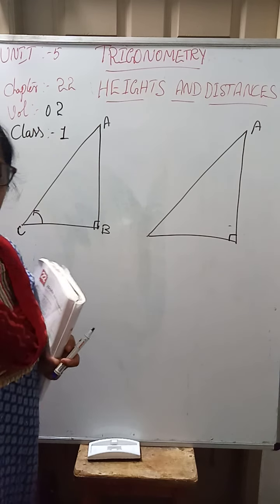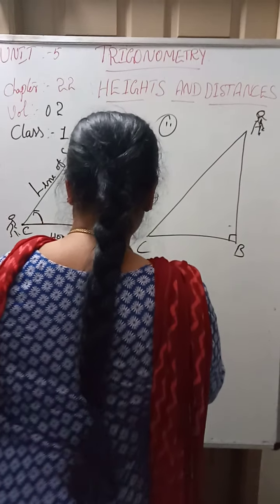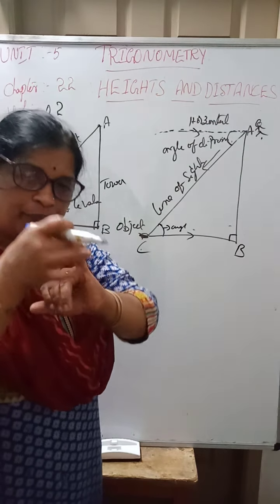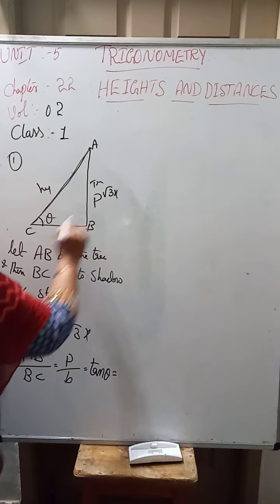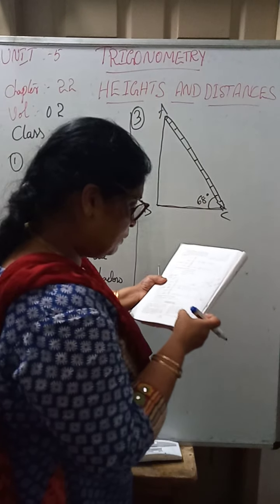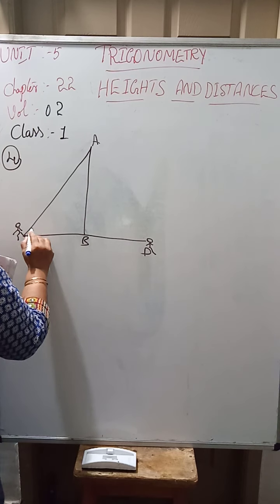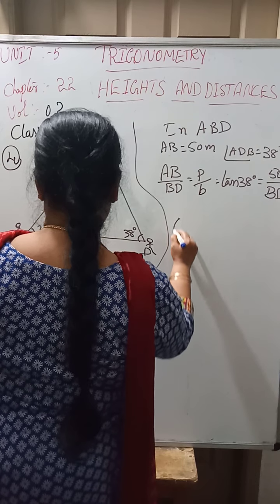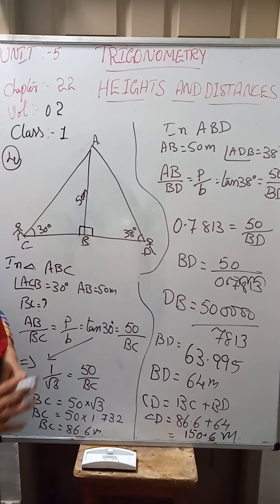Vol2 Class 1